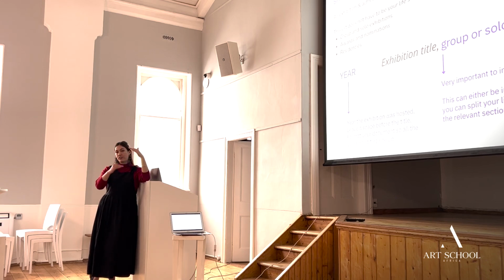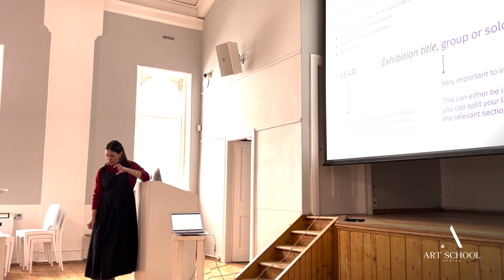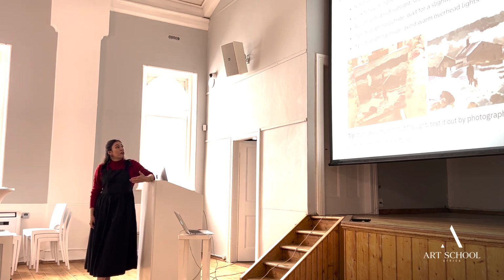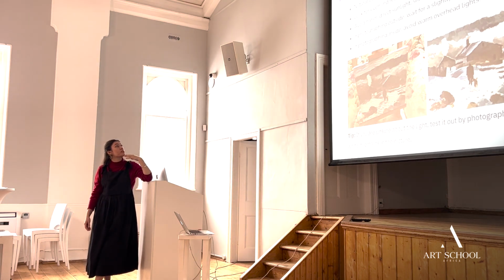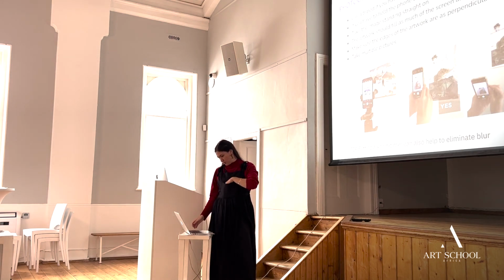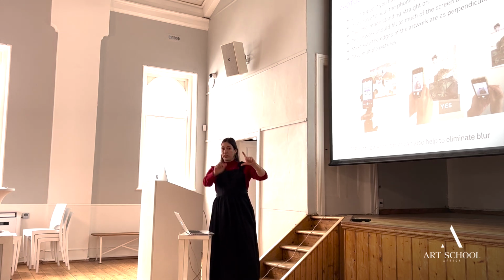Artist Writing & Portfolio Development with Sam Wroth Rietman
On September 16, 2023, our team hosted a workshop titled Artist Writing and Portfolio Developmentin collaboration with Lena Sulik, Associate Director at Everard Read, and Sam Wroth Rietmann, an independent Marketing and Project Consultant. The workshop had two parts, focusing on essential skills related to articulating artistic visions, improving portfolios, and enhancing writing abilities. This clip includes a portion of Sam’s presentation, which discussed the key components of a successful artist’s portfolio.
SPEAKER
– Sam Wroth Rietmann – Independent Marketing and Project Consultant